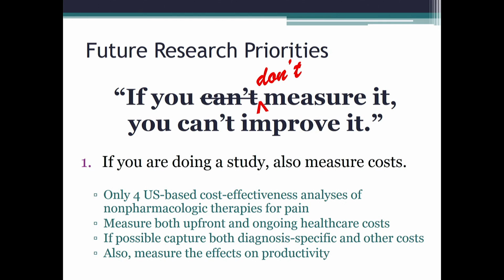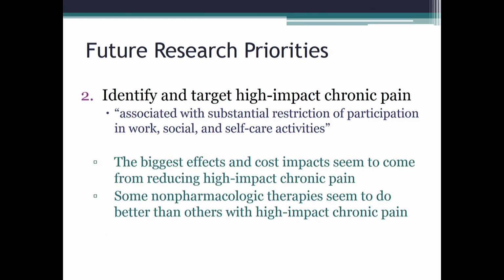12/04/2018 - Session 1: Herman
PATRICIA HERMAN, RAND Corporation